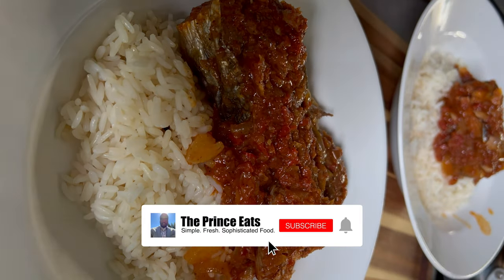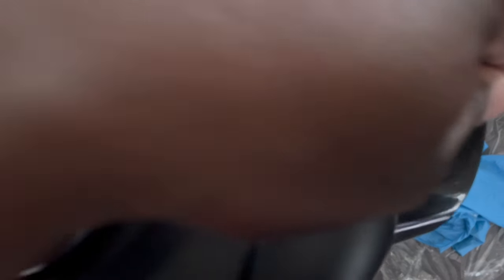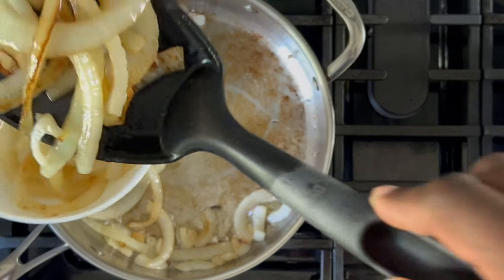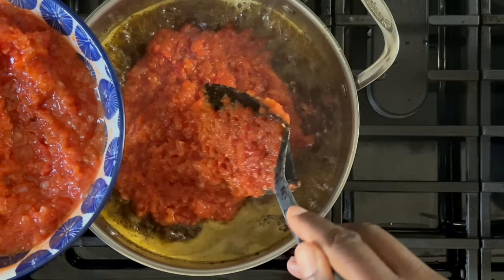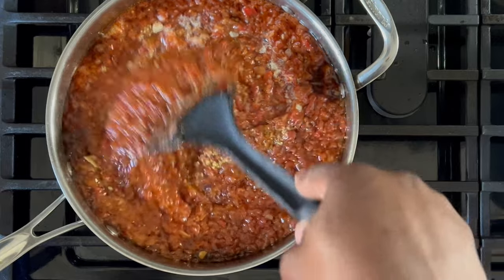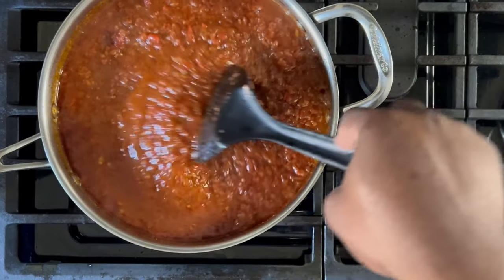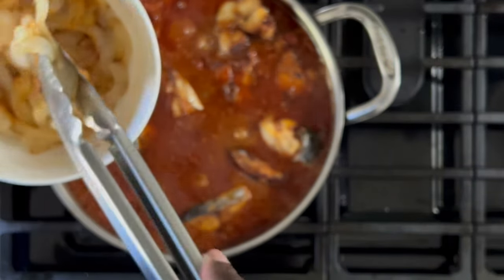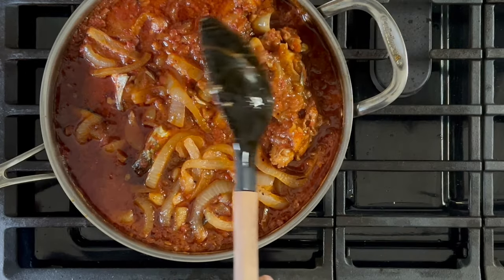Mackerel Fish Stew | EASY | The Prince Eats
for more simple and easy meal ideas just like this one.

INGREDIENTS: Servings - 5-8

• Mackerel
• 3-5 red peppers, quartered (ribs removed) - oven-roasted
• 5-10 Roma tomatoes (cut in quarters) - oven-roasted
• Chicken stock (full-flavor, 1 container/box)
• 1-2 chicken cubes
• 2 tbsps. Garlic Powder
• 3-5 cloves of garlic (oven-roasted)
• 1 large red onion (cut in quarters) - oven-roasted
• 1 large sweet onion (halved and sliced) - sliced
• 2 tbsps. tomato paste
• 1 tbsp. - curry powder
• 1 tbsp. chili powder
• 1 tsp. dried Bay Leaves (or 1 whole 2 whole bay leaves)
• Olive Oil or Vegetable Oil (for searing fish and to add into the pot)

Title: The Truth
Artist: Anno Domino Beats